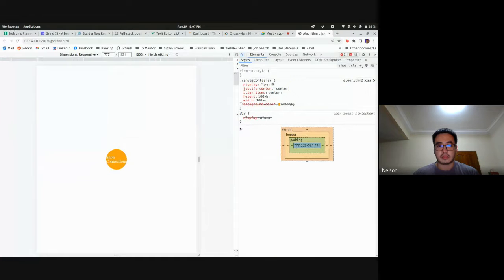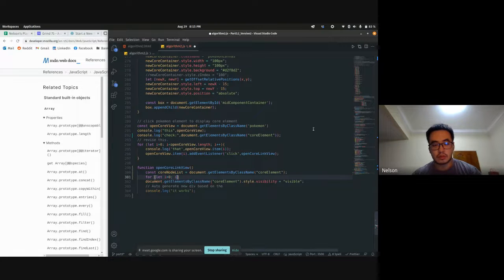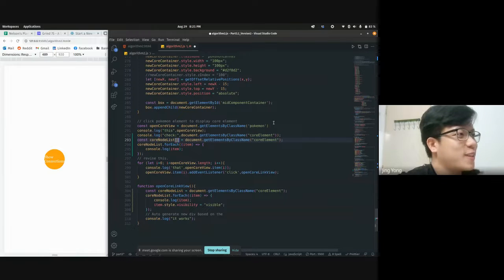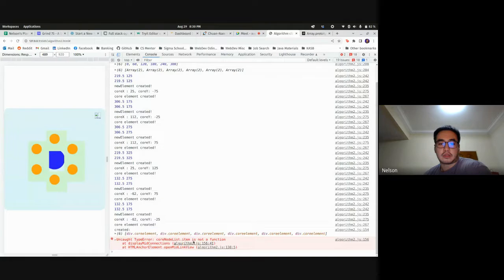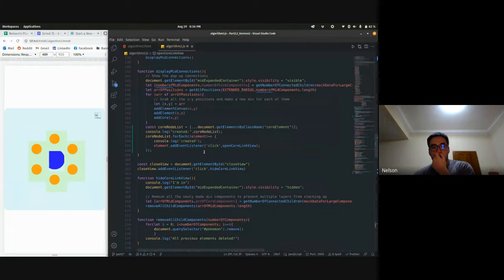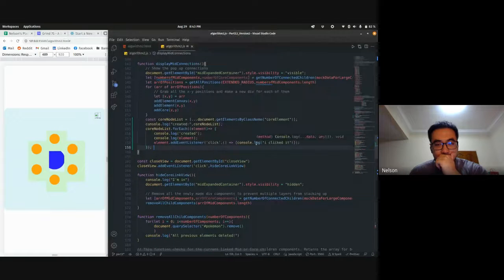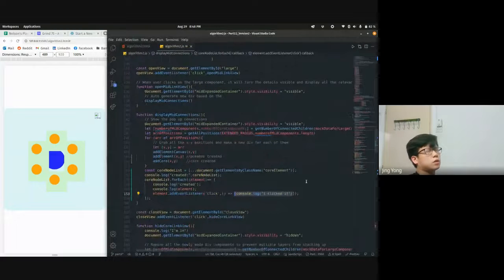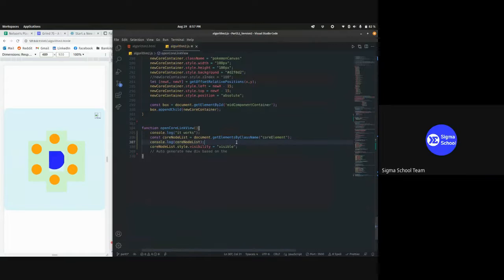Student Pair Learning Team 3 Nelson Session 12 Arrangement Algorithms part 4